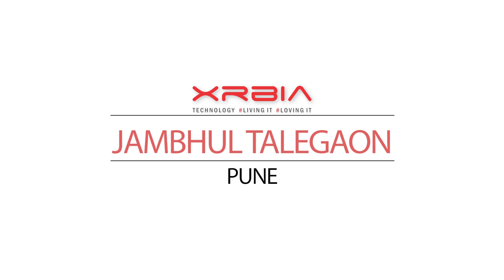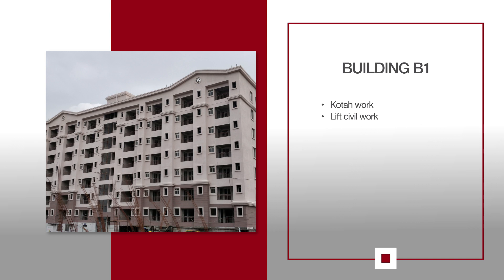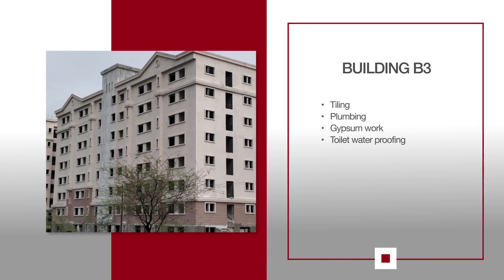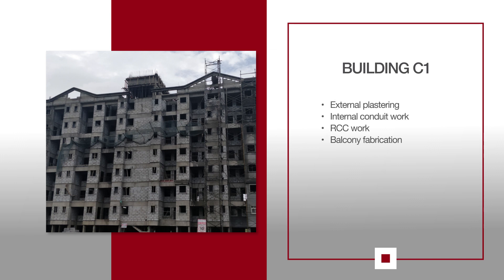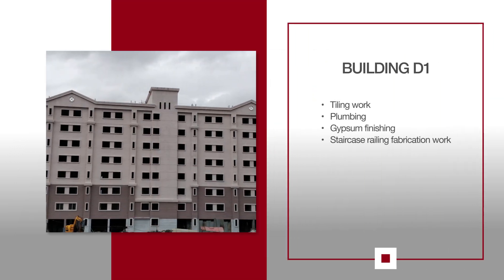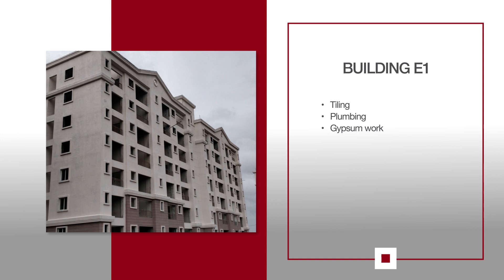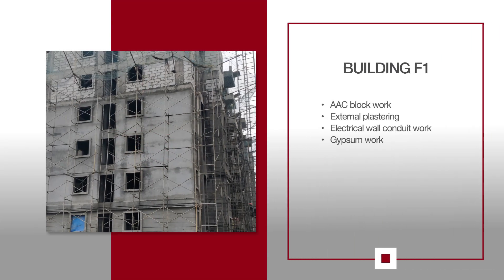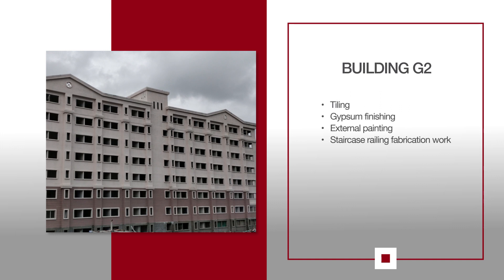Xrbia Abode Newsletter - June 2018